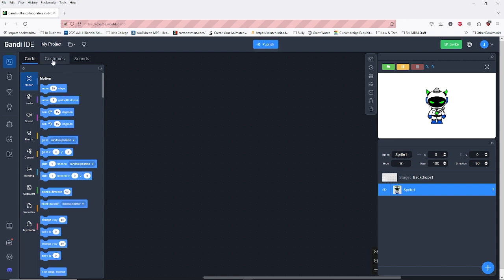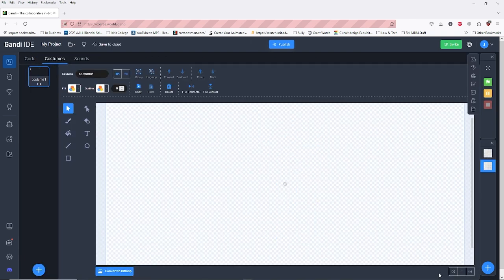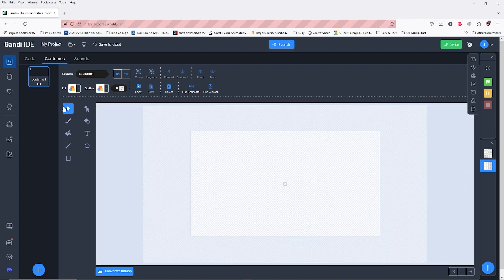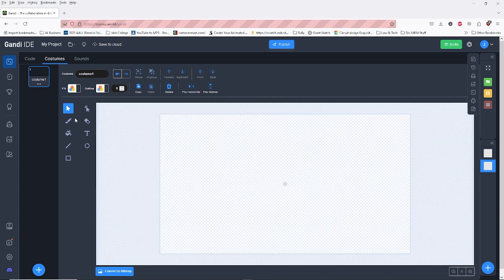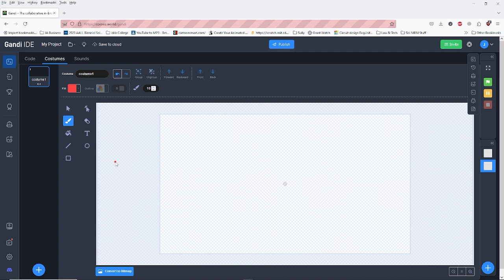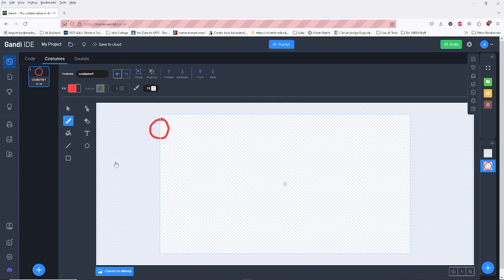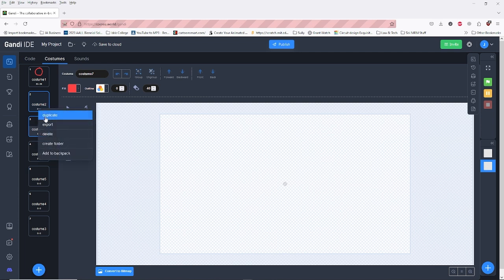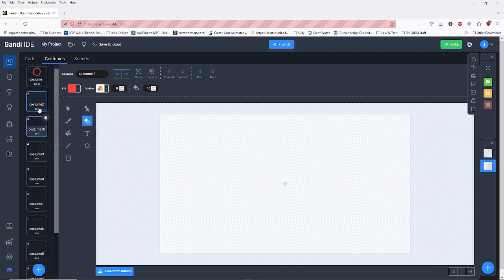How To Make An Animation In Gandi IDE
Hey guys!
Today we are going to be making an animation in Gandi IDE